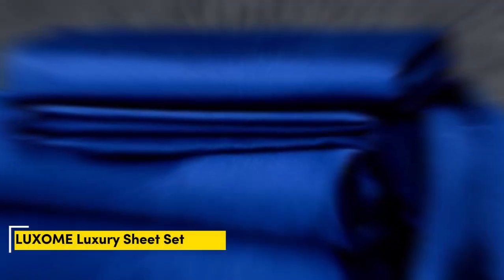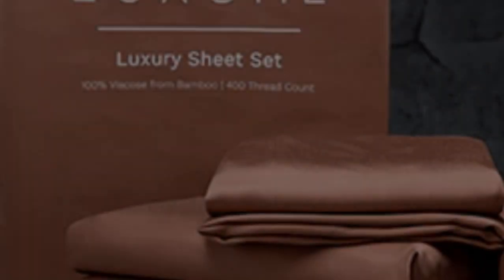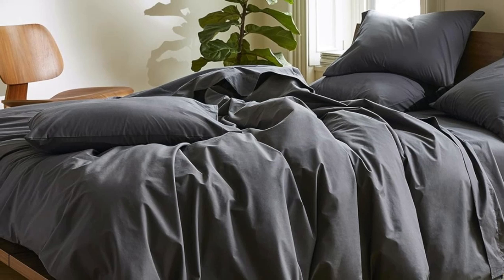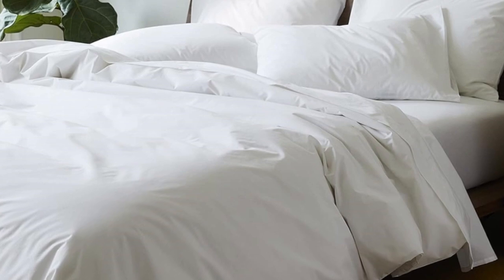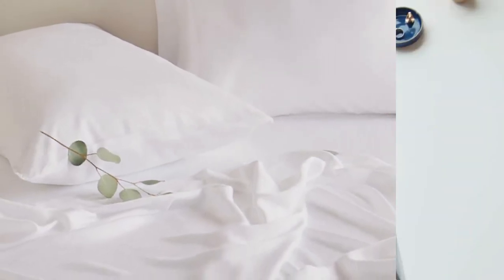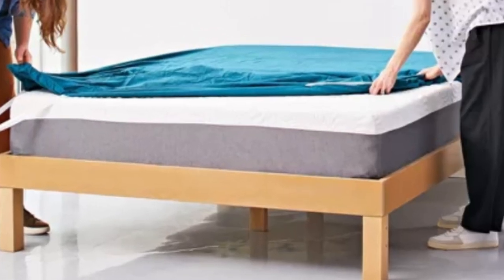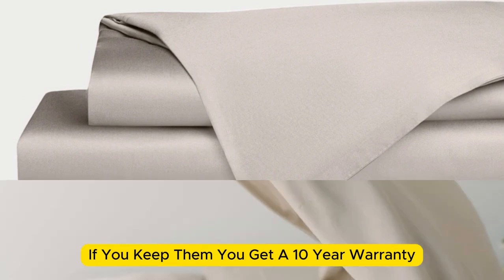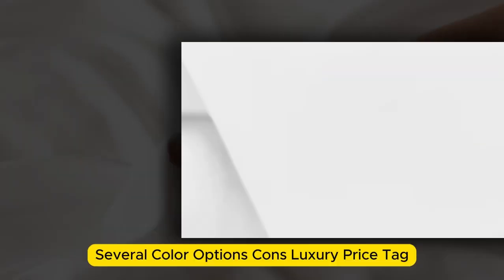Top 5 Best Luxury Bed Sheets On Amazon Reviews Of 2024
In this video we will show Top 5 Best Luxury Bed Sheets On Amazon Reviews, LUXOME Luxury Sheet Set, Brooklinen Luxury Sateen Sheet Set, Buffy Breeze Sheet Set, Cosy House Collection Luxury Bed Sheets, Cozy Earth Bamboo Sheet Set

 👉 Best 5 Luxury Bed Sheets On Amazon Lists:

1) LUXOME Luxury Sheet Set

2) Brooklinen Luxury Sateen Sheet Set

3) Buffy Breeze Sheet Set

4) Cosy House Collection Luxury Bed Sheets

5) Cozy Earth Bamboo Sheet Set

In this video we'll be comparing the Top 5 Best Luxury Bed Sheets On Amazon that are designed for different kinds of users. We will take into account performance features and price so you can decide which is best for you. All the products on our list were selected based on their own inherent strengths and features.

We'll be comparing the LUXOME Luxury Sheet Set, Brooklinen Luxury Sateen Sheet Set, Buffy Breeze Sheet Set, Cosy House Collection Luxury Bed Sheets, Cozy Earth Bamboo Sheet Set; which are all great options if you're in the market for a best Sheets.

0:00 - Intro
0:19 - LUXOME Luxury Sheet Set
2:02 - Brooklinen Luxury Sateen Sheet Set
3:13 - Buffy Breeze Sheet Set
4:15 - Cosy House Collection Luxury Bed Sheets
5:19 - Cozy Earth Bamboo Sheet Set

Program.